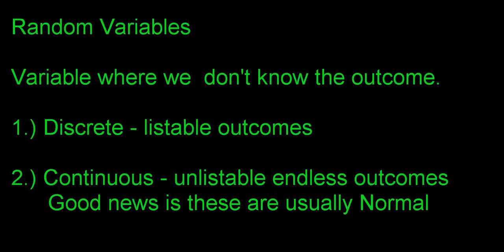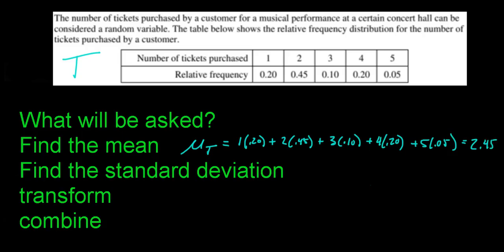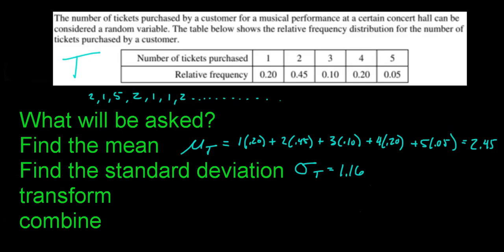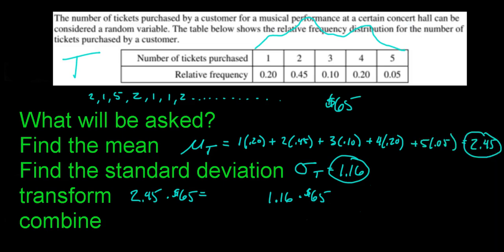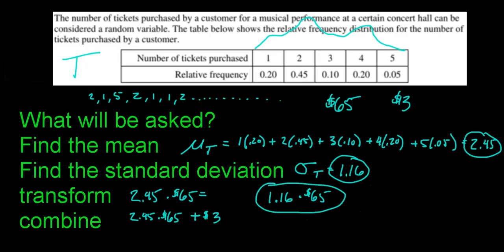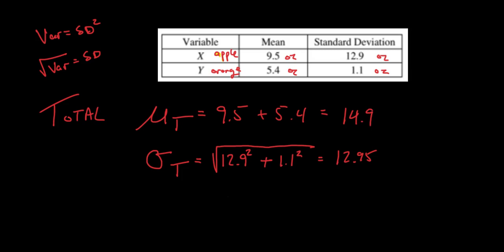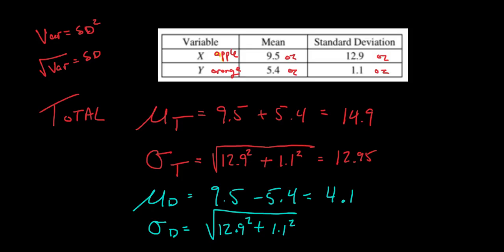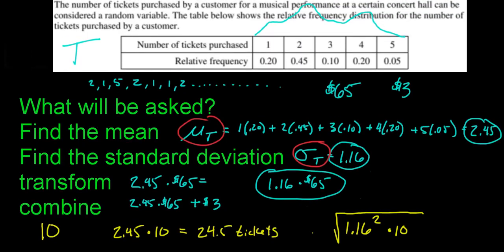AP Stats Test Quick Review: Random Variables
This is a quick video that goes over random variables, what they are, how to find the mean and standard deviation of a random variable, how to transform and combine them.